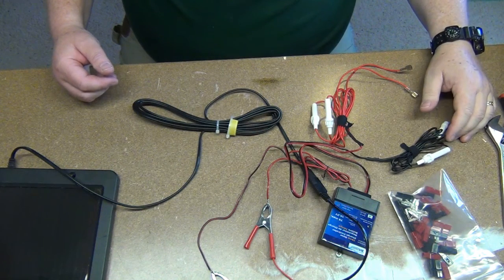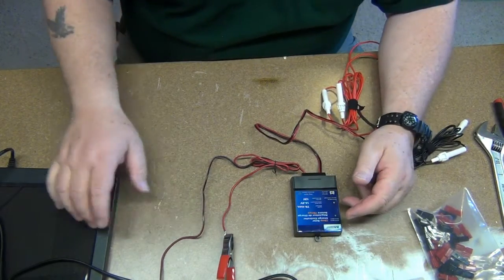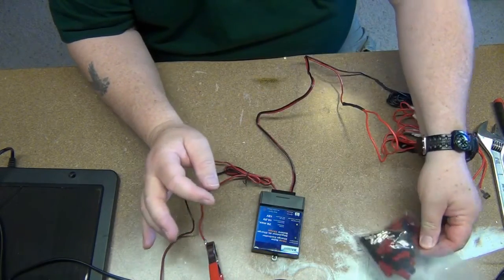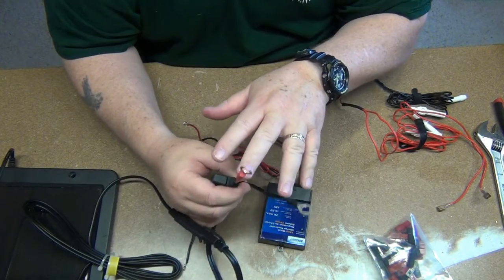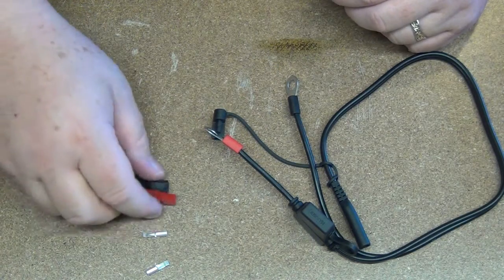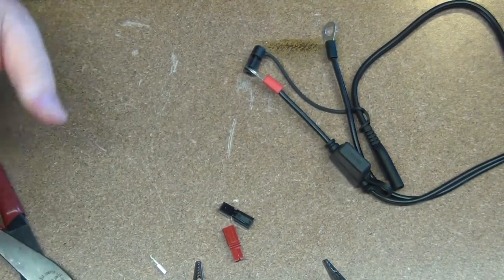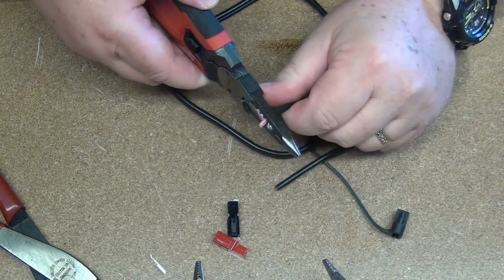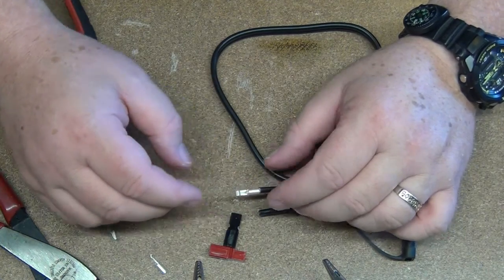Andersen Power Connector install Preparing Solar Panel and Controller for HAM in a Can